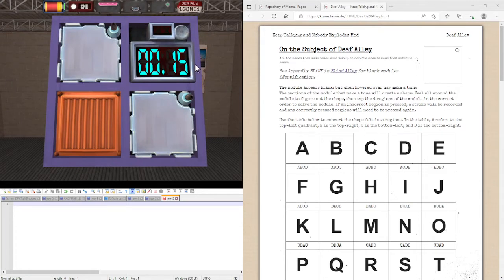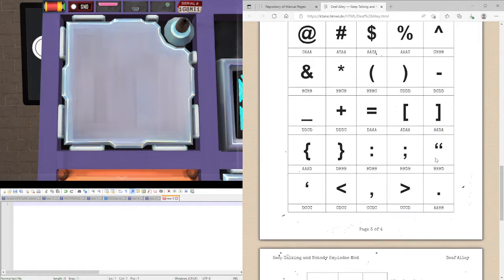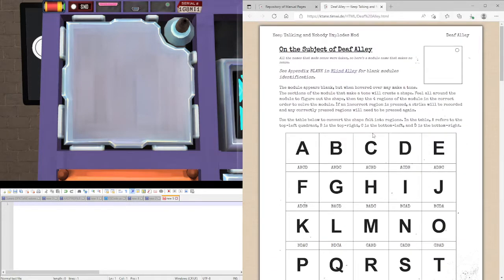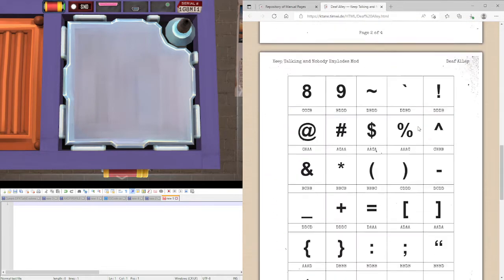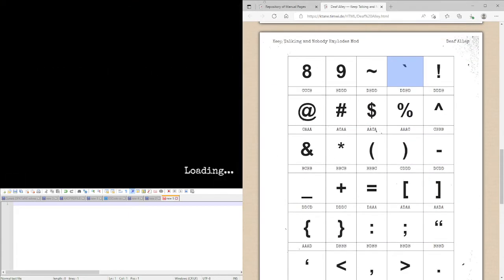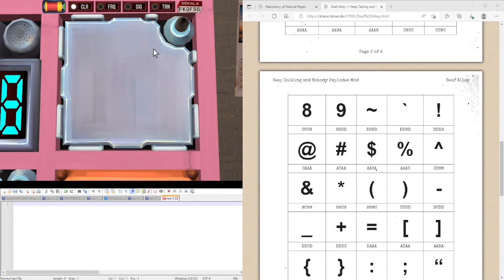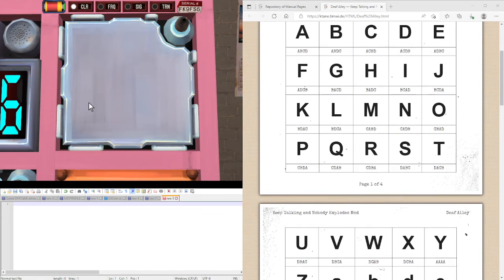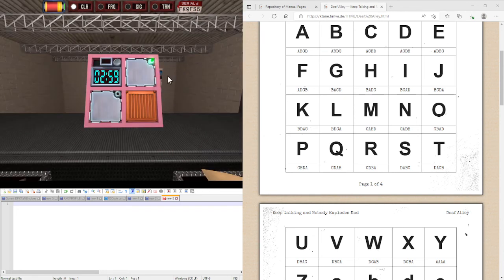KTaNE - How To - Deaf Alley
Bzzt, bzzt, bzbzbzzt.